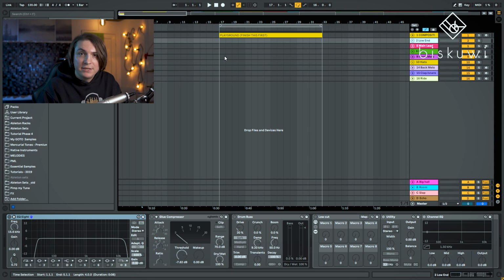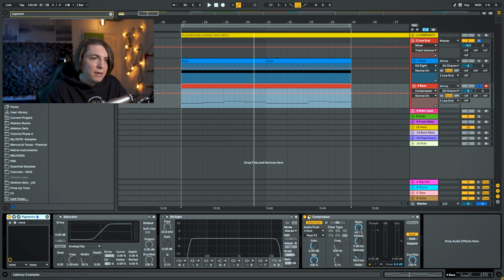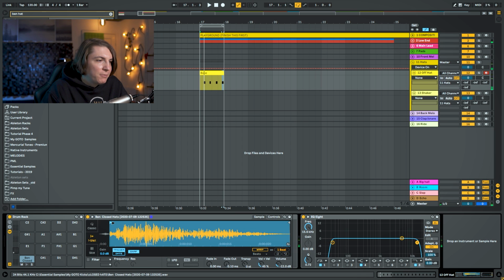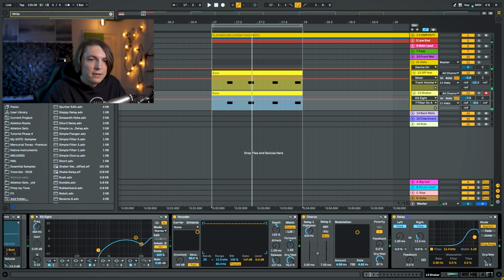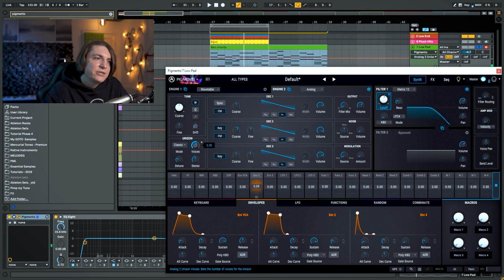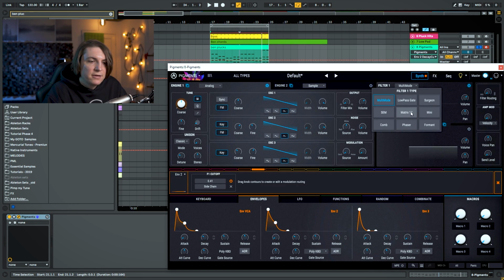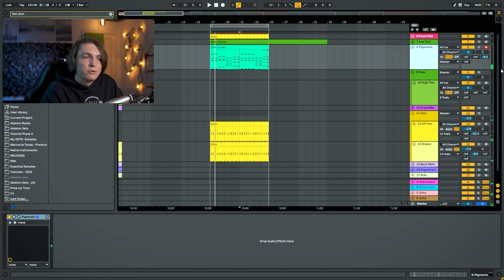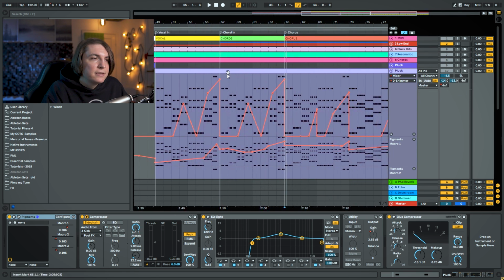How to make MODERN melodic HOUSE [Like BEN BÖHMER and Anjunadeep] - Ableton Live Project File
Today we do a modern melodic house production tutorial with Arturia Pigments and the stock plugins that come with Ableton Live 10, and you can download Ableton Project File on my Patreon.